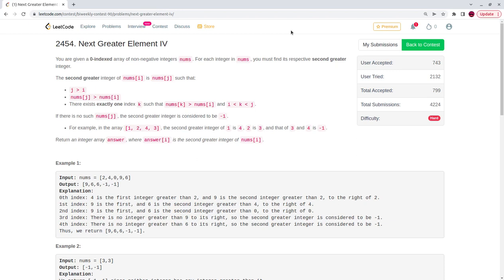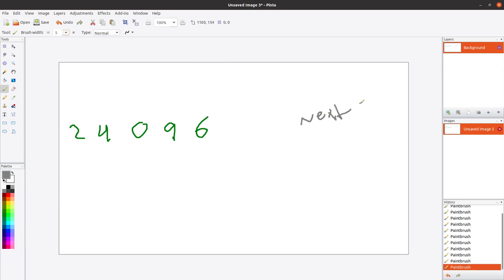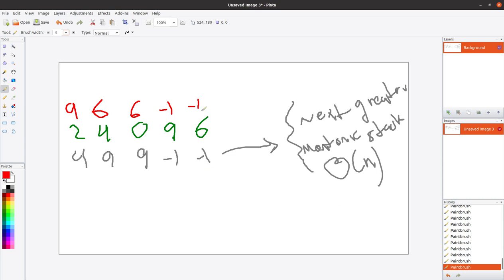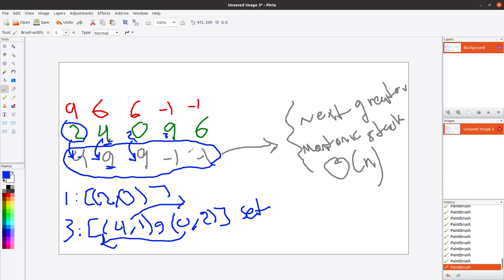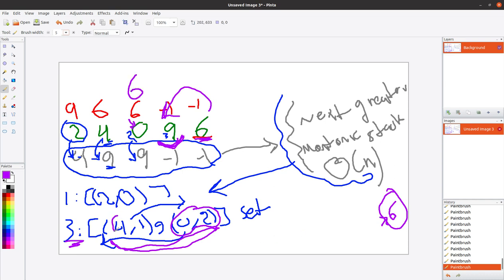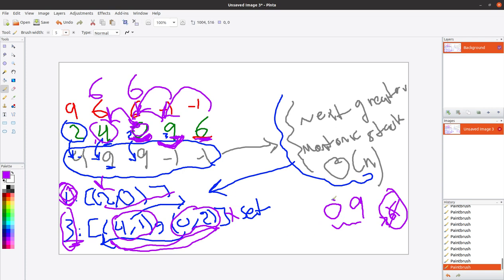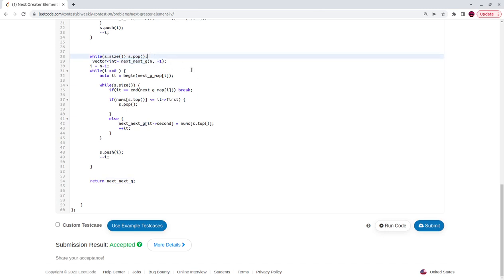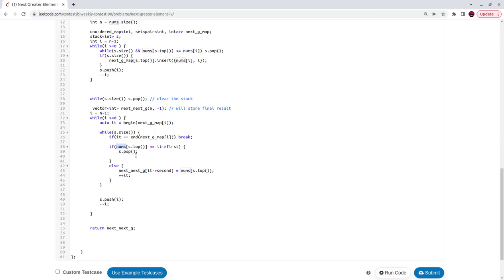Leetcode | 2454 Next Greater Element IV | C++ | offline